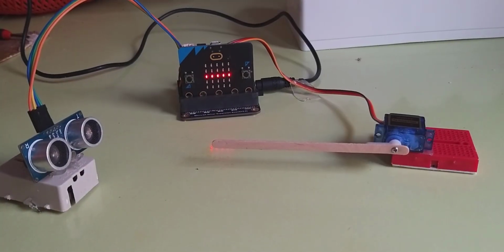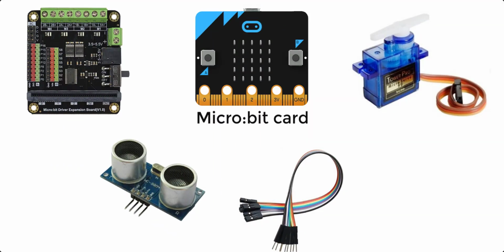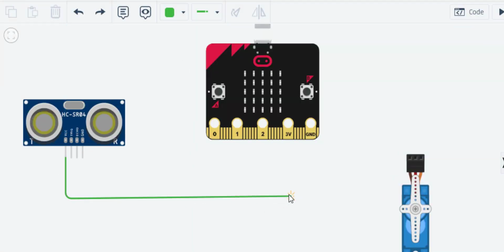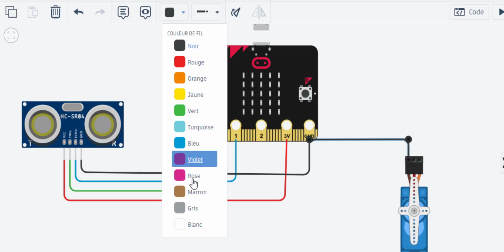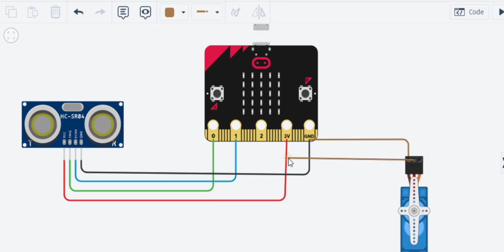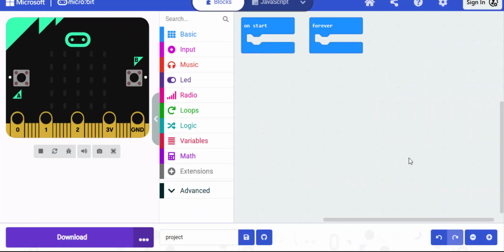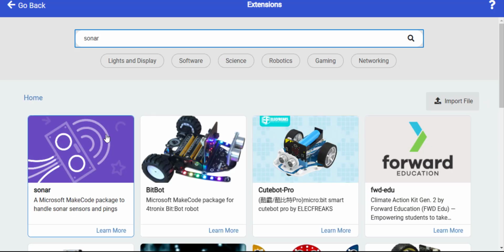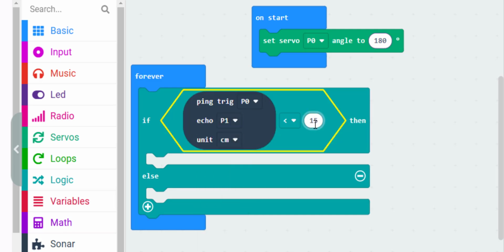Automatic parking barrier with Microbit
In this project we will simulate an automated parking barrier with Microbit.
La barrier opens with a servo motor when the HC-sound sensorSR04 detects a vehicle and closes automatically if not.